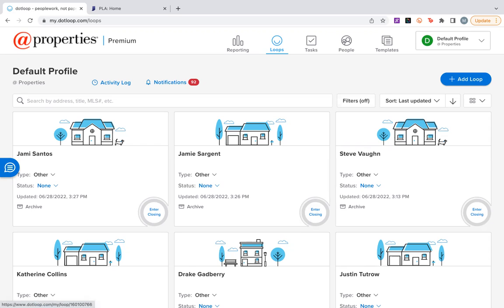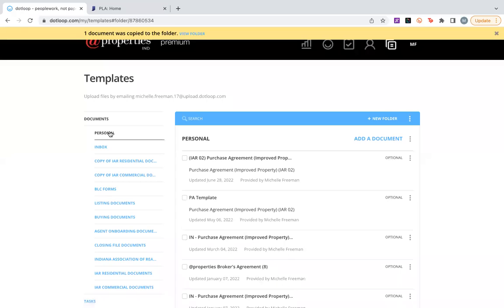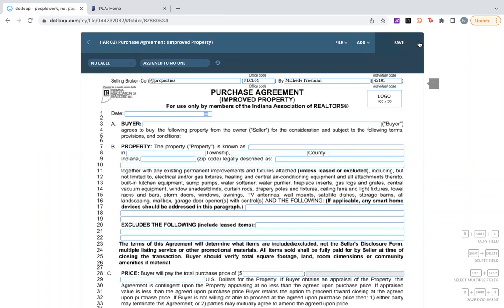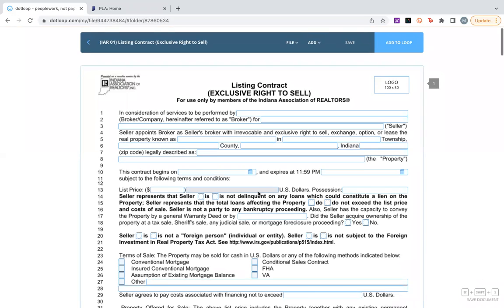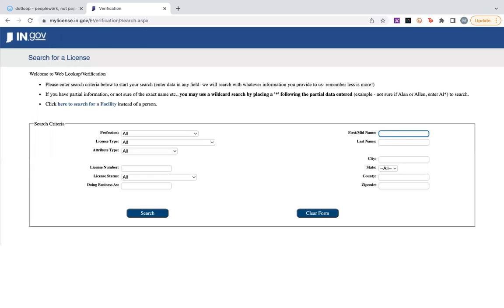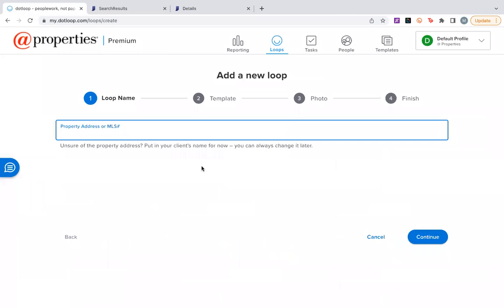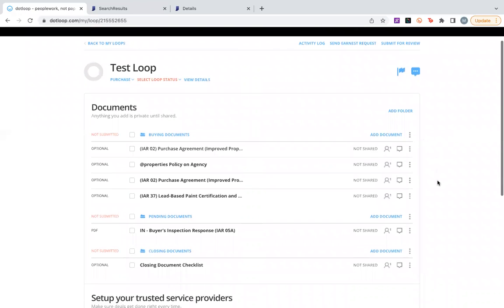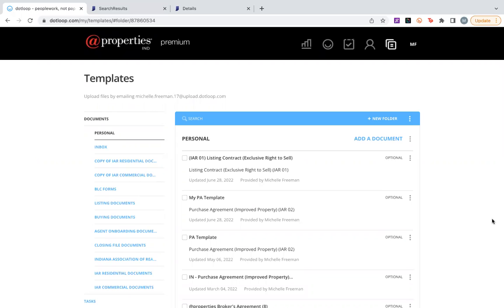How to Create Document Templates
Learn how to create your own document templates to use in your loops. Then you won't have to start from scratch each time you fill out a Purchase Agreement or Listing Contract!

BONUS: Covers how to look up your license number as well as the brokerage's.